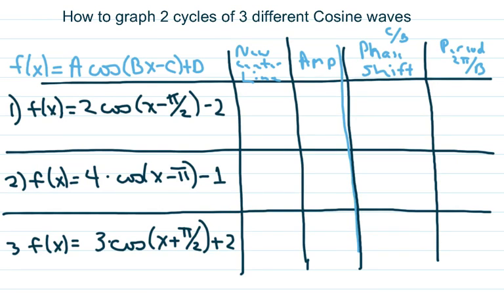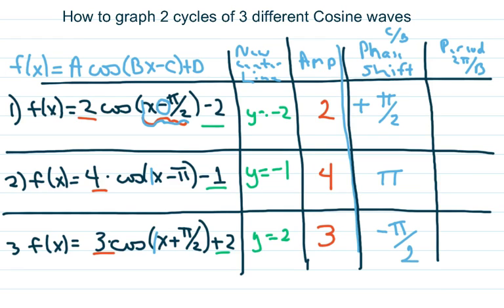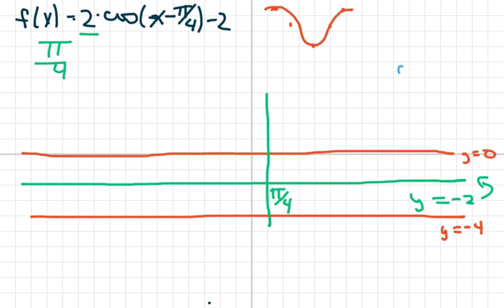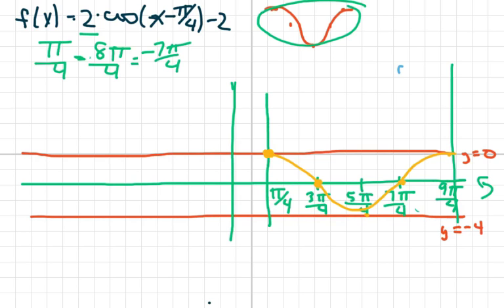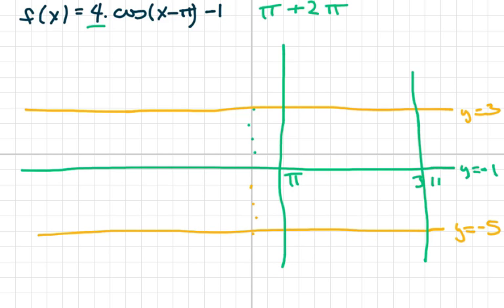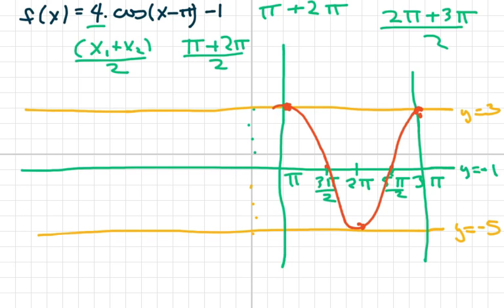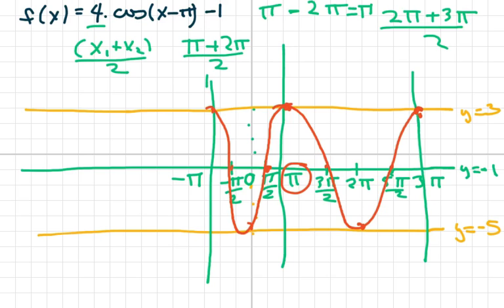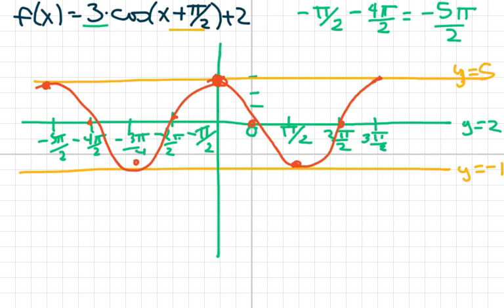How to graph two cycles of the Cosine wave. Part 1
With transformations